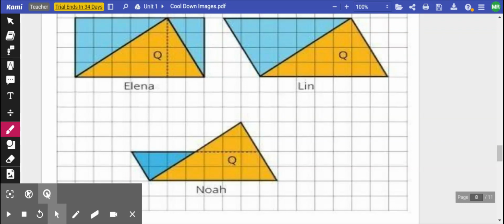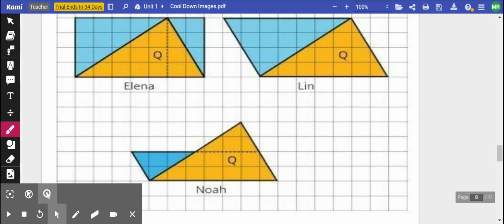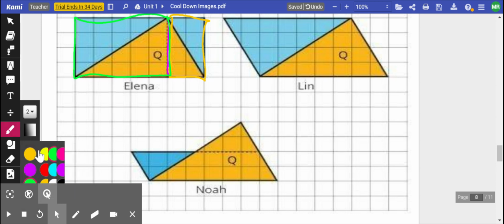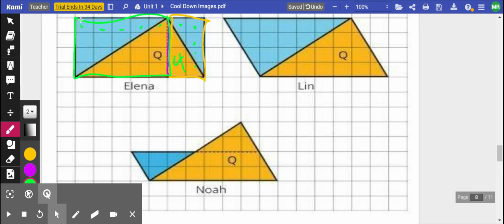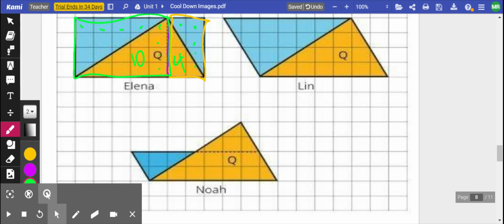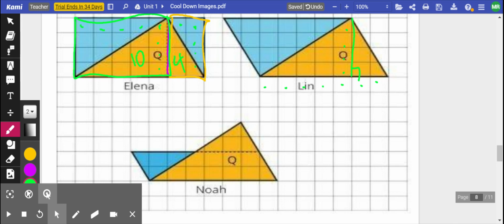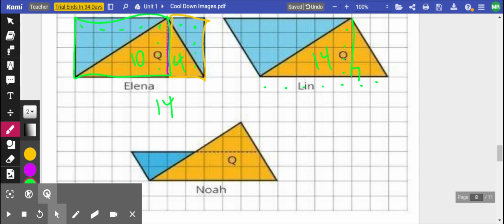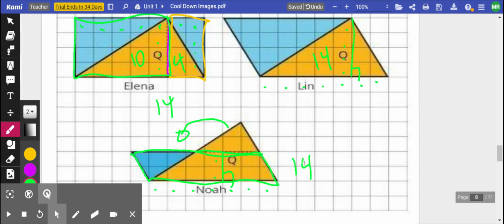Cool Down lesson 8